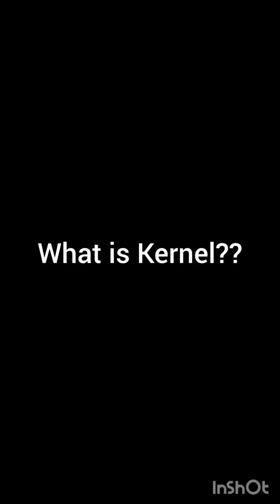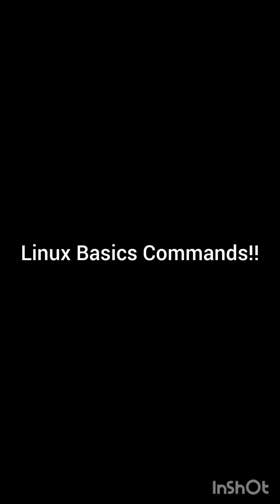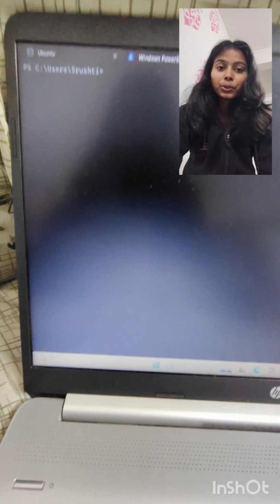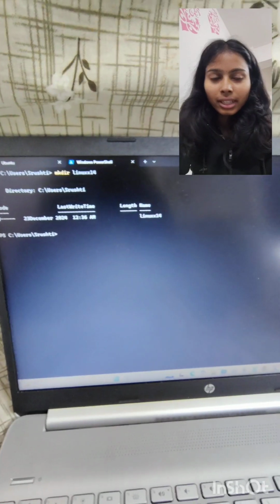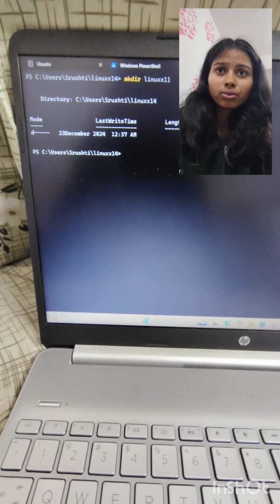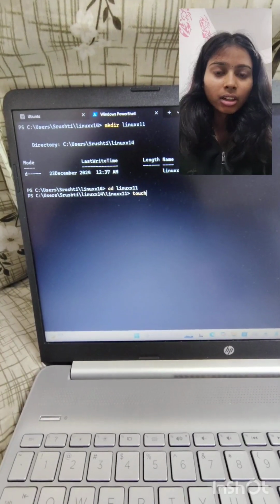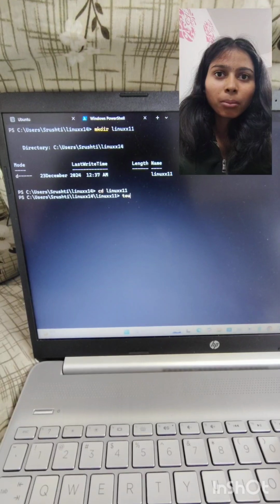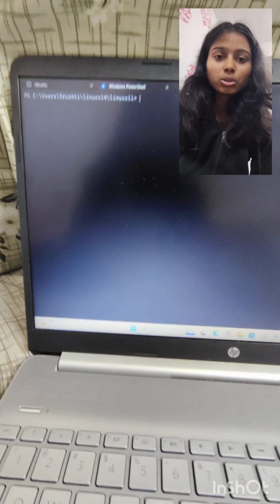Introduction To Linux!!!